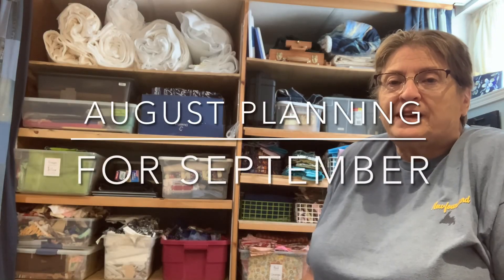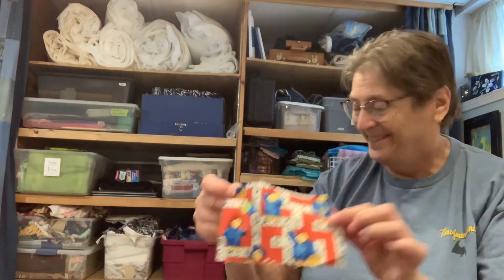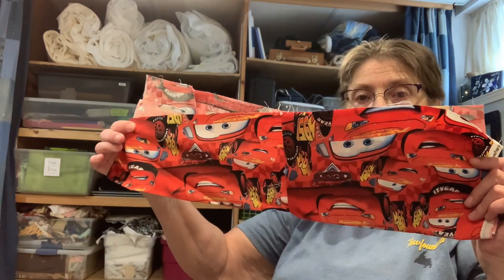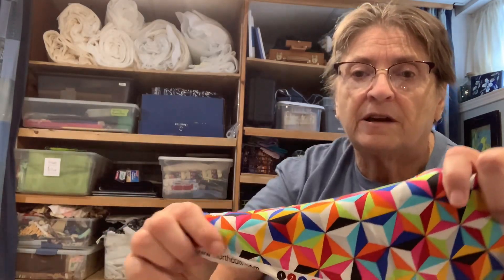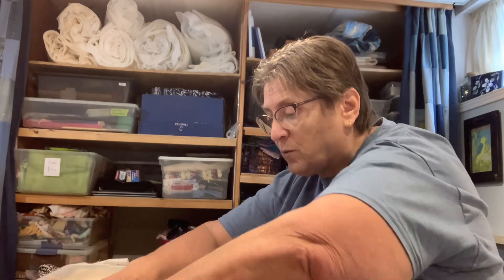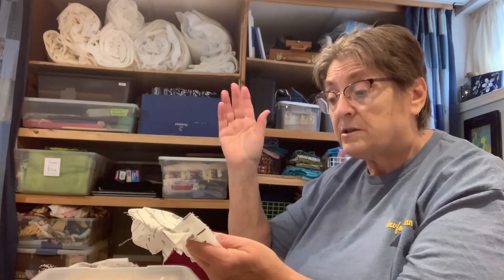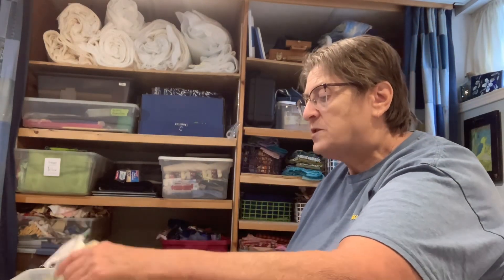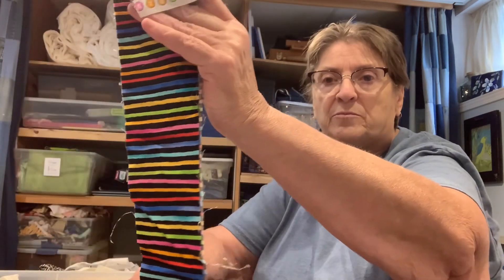August Planning for September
Sorting scraps is a full time activity, and time commitment. I never said scrap quilting was fast. It does give me time to be thankful.